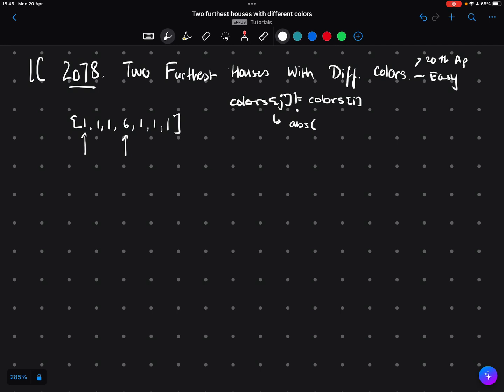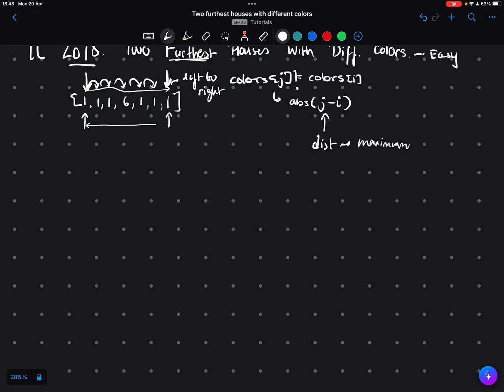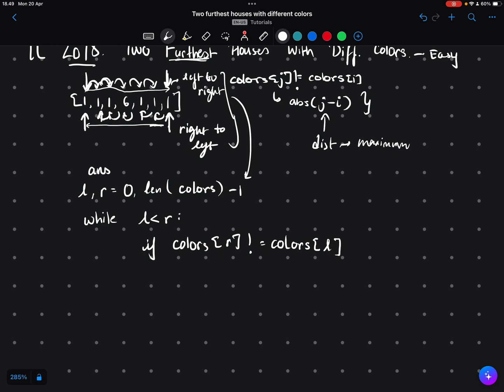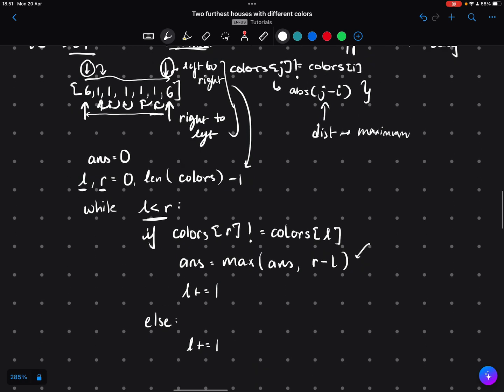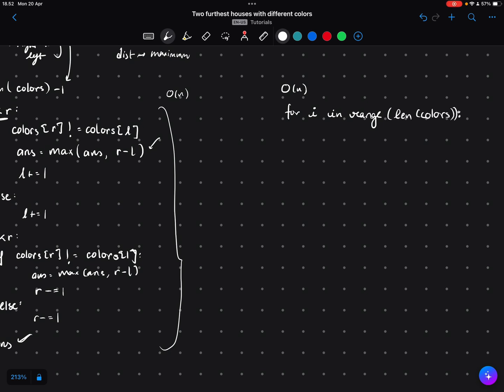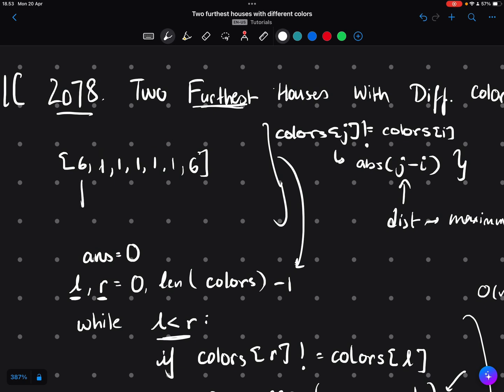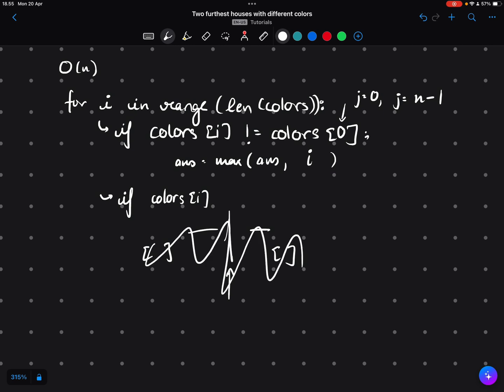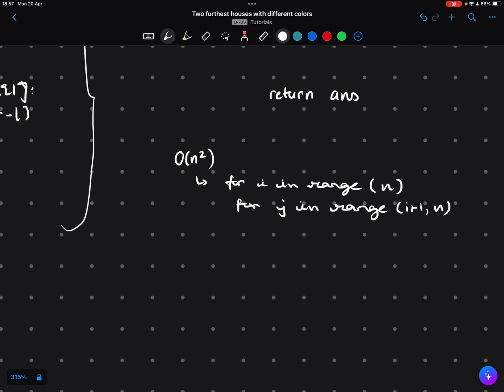Two furthest houses with different colors